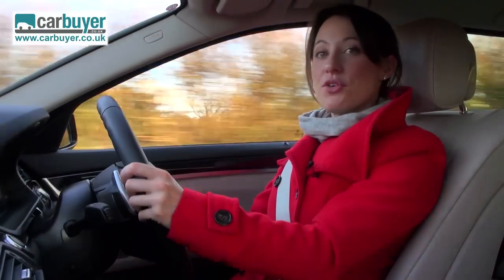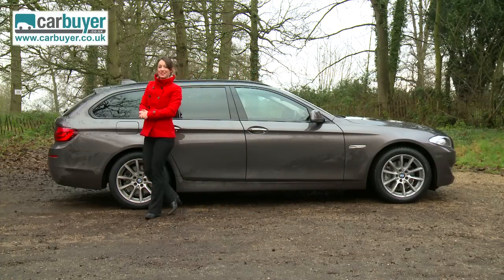BMW 5 Series Touring estate review - CarBuyer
The practical boot is just one reason why the BMW 5 Series Touring is desirable. This elegant and spacious estate looks good, with class-leading build quality. It's comfortable to ride in and relaxing to drive, while the rear seats in particular offer plenty of room. The large tailgate provides access to a vast boot, which BMW has made extra practical with plenty of stowage and lashing solutions to stop bulky loads moving around. We'd go for the 520d model with its excellent blend of performance and economy.